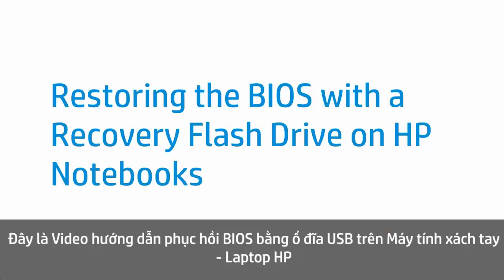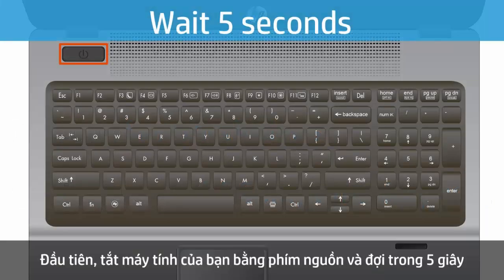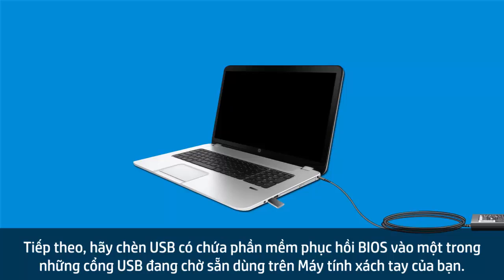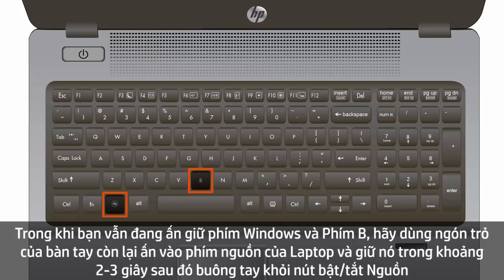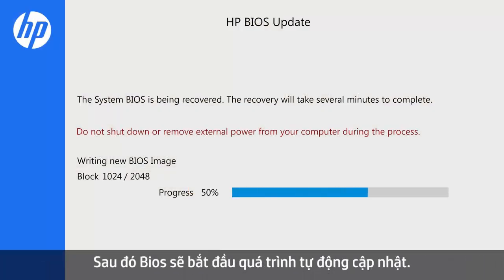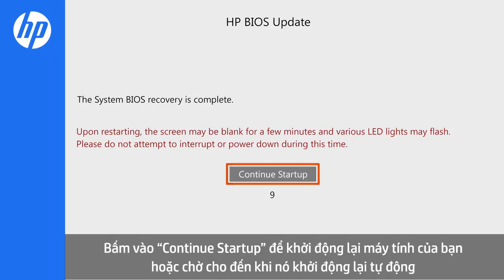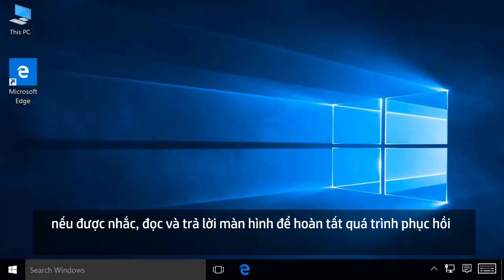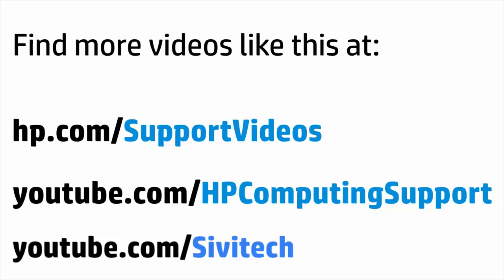Hướng Dẫn Khôi Phục Cập Nhật Lại BIOS Bằng USB FLASH Cho Máy Tính Xách Tay Laptop Notebook HP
Đây là video hướng dẫn các bạn tự cập nhật và khôi phục lại BIOS cho các máy tính xách tay HP ( Laptop, Notebook ) do Công Nghệ Siêu Việt - Trung tâm phân phối và bảo hành sản phẩm ủy quyền HP tại Việt Nam chia sẻ tới các bạn.